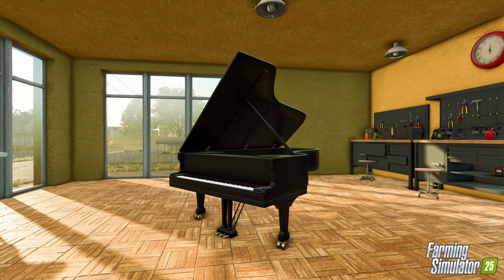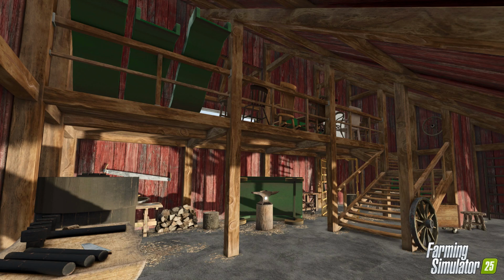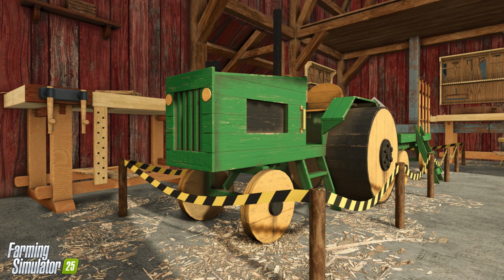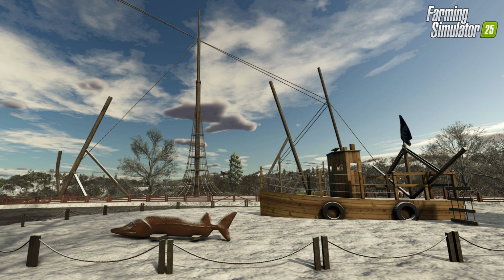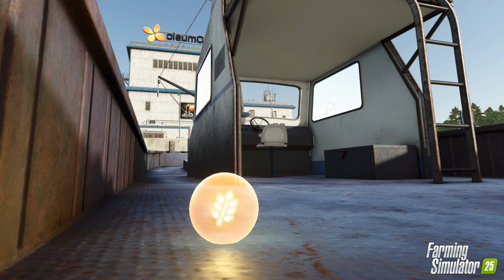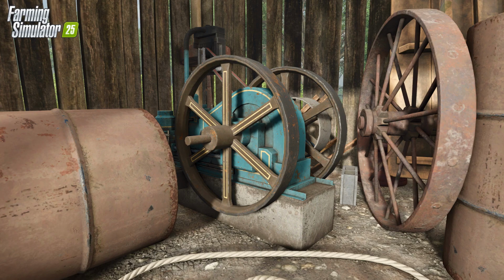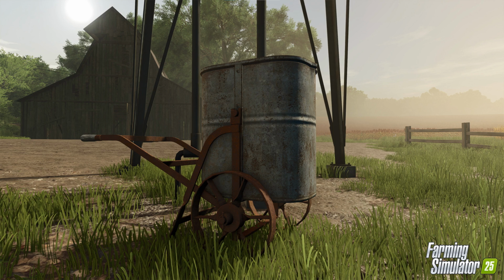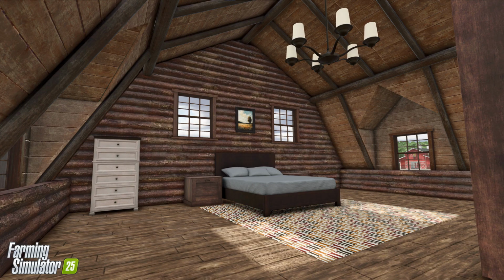Construction And Town Projects - Farming Simulator 25 FS25 XBOX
I take a look at the blog post for all the stuff you can build in Farming Simulator 25.